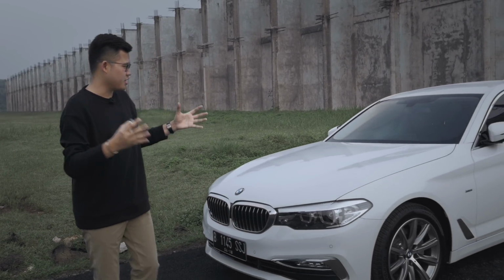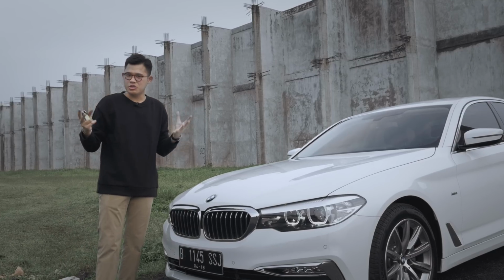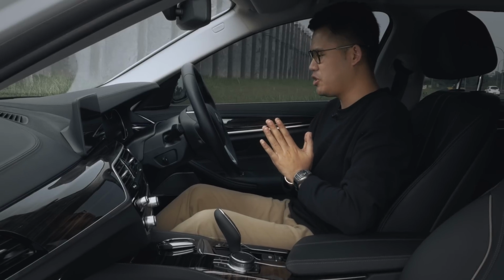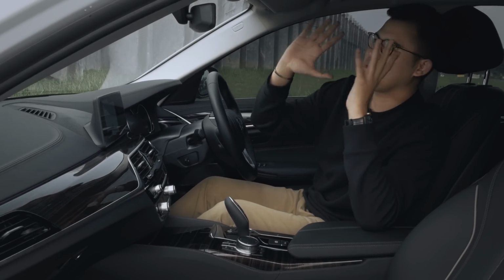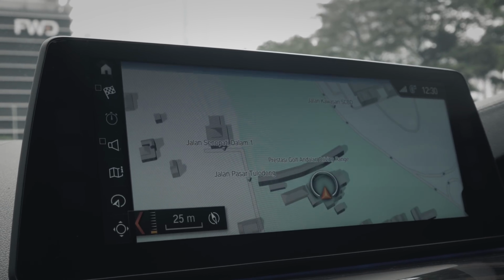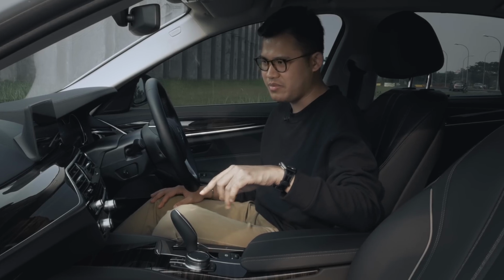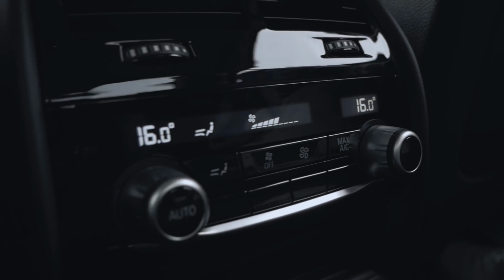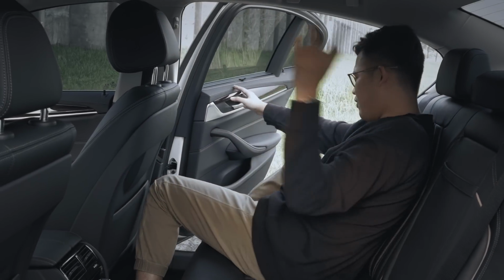BMW 5 Series 2018: It's Strictly Business (Part 1 of 2) - The 1st Impression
Athletic, elegant & professional; BMWs all-new Mid size sedan is the perfect embodiment of a true business saloon that all business savvy need, on this Part lets take a look at all the features and interior, does it have what it takes to be named as the baby 7 Series?

Synthwave (Prod. By Durant)

Prunus in Guanhua by Akimasa Yamada

4 CHORDS by Annayamada

Flash by Fencer